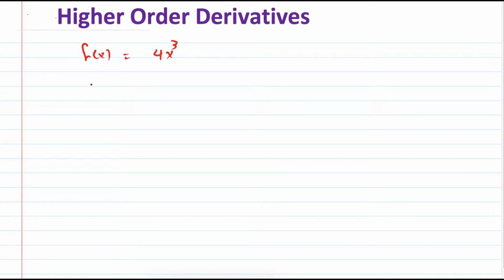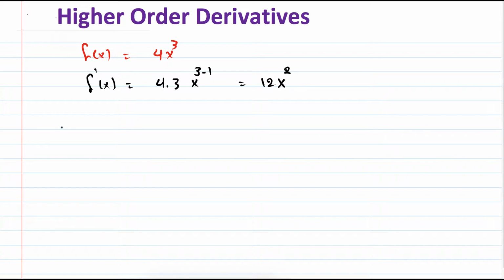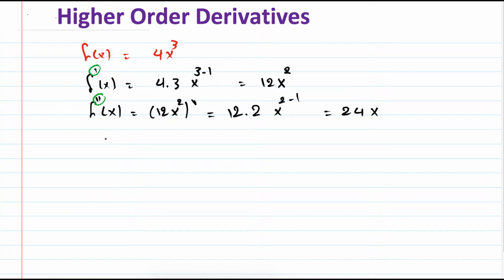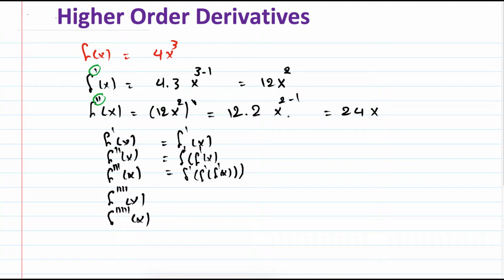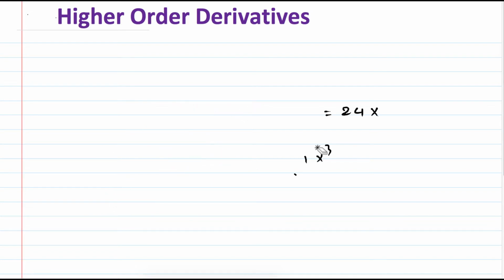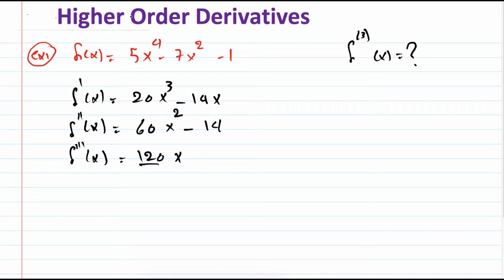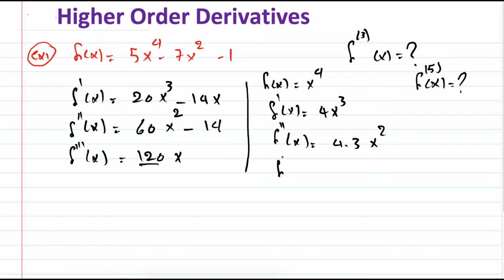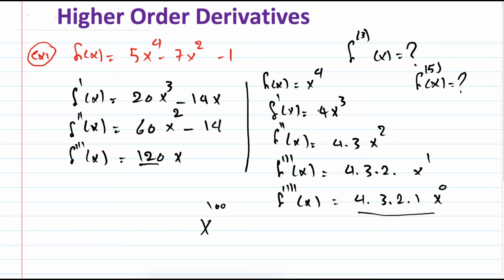Higher Order Derivative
Learn how to find Higher Order Derivatives.